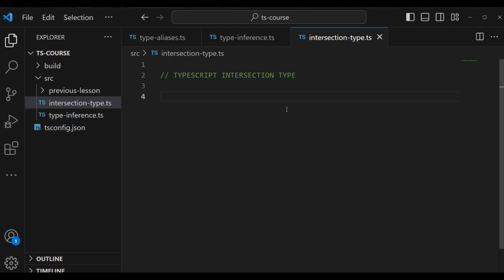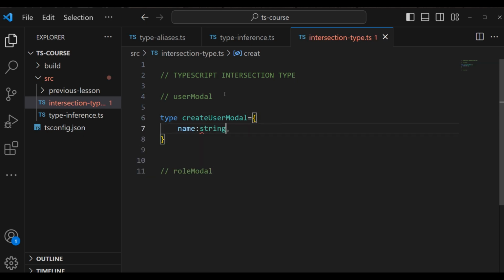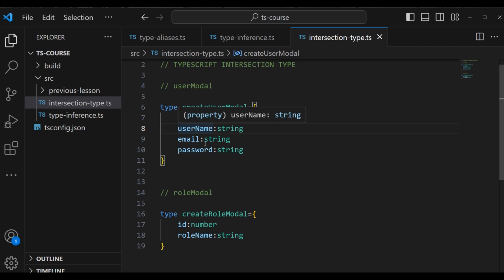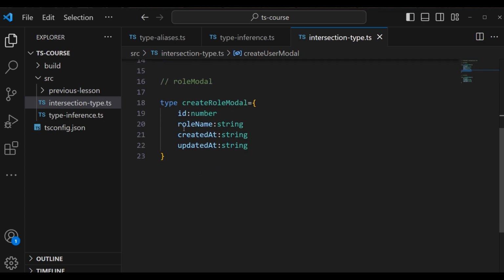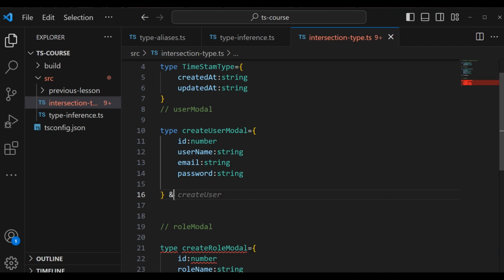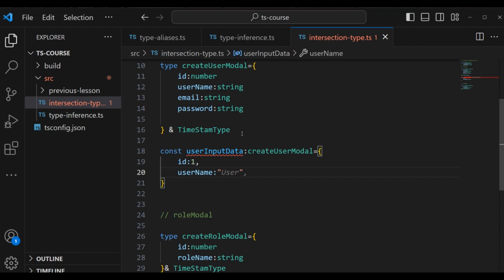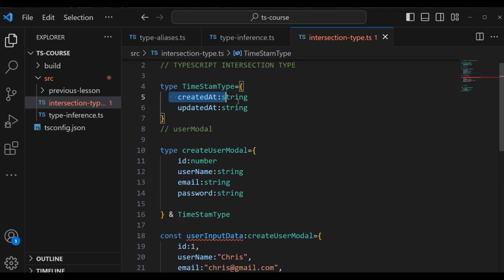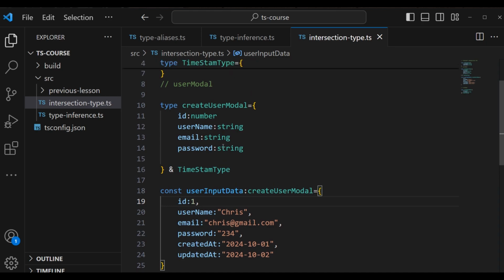TypeScript Intersection Type | Tutorial #11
Hey, guys in this  TypeScript tutorial, we are going to talk about Intersection Type to create a type from two types.